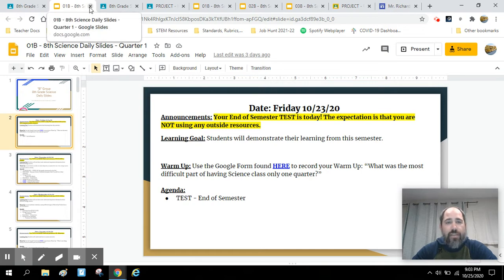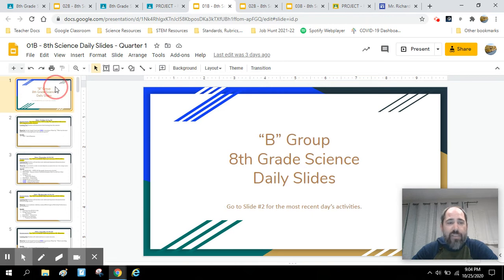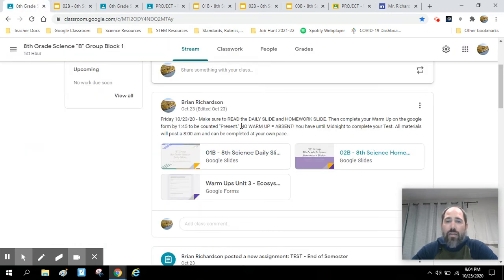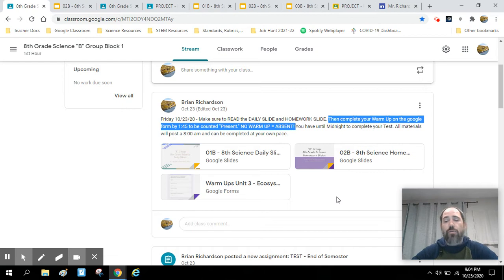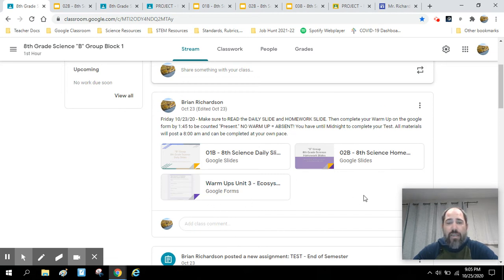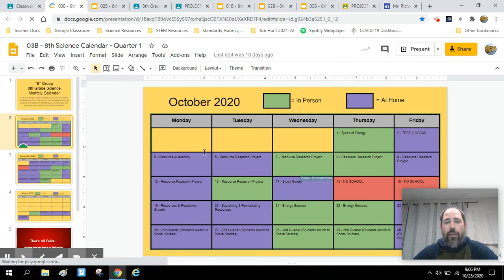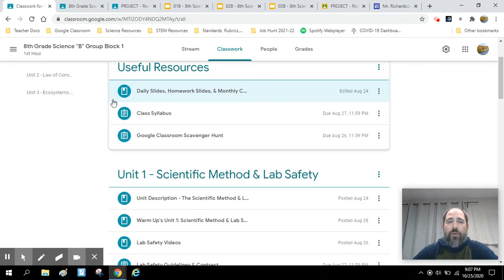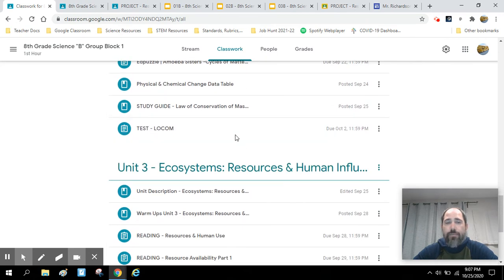Science "At-Home" Routines & Expectations